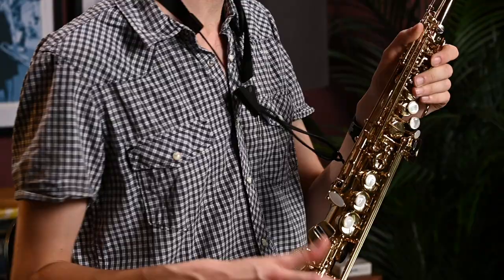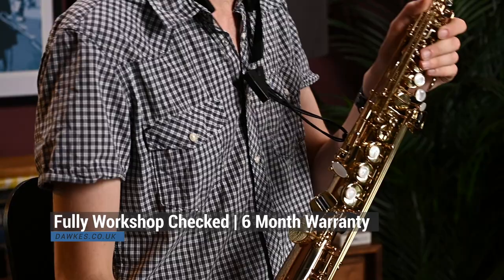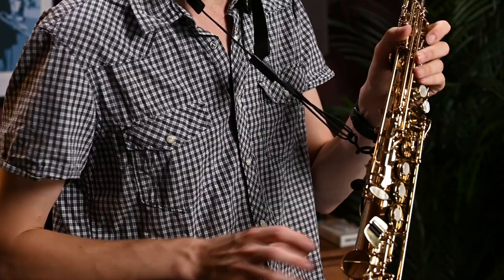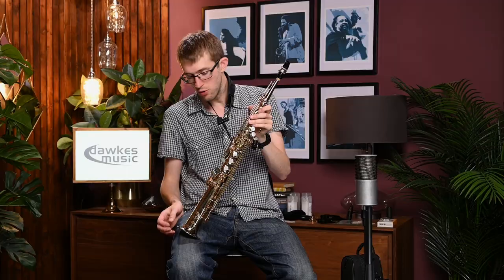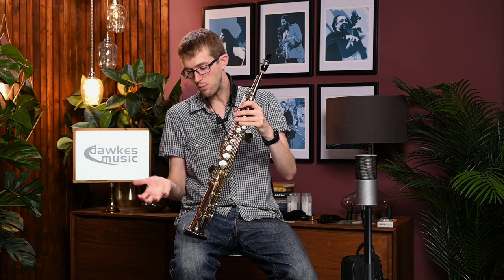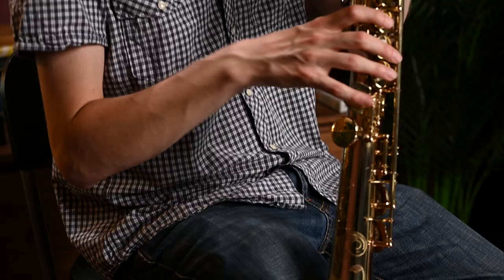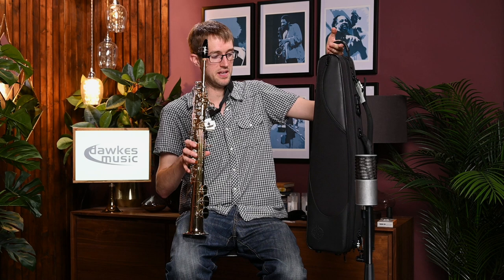Pre-Owned | Selmer Series II Soprano Sax | 533401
An example of a pre-owned Selmer Series II Soprano Sax. Browse all our current available pre-owned Saxes